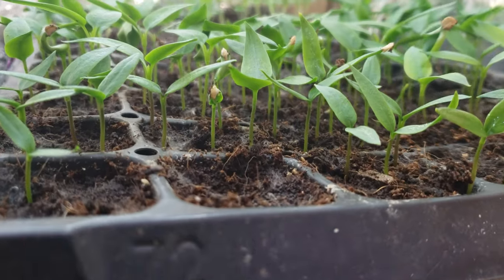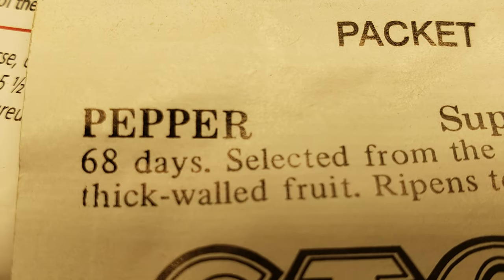A Beginner's Guide To Seed Packet Information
Vegetable Seed Packets Explained! Right now is the time of year when new and old gardener alike tend to amass hundreds of seed packets of their favorite garden vegetable crops. What some might not know however, is that each seed packet is like a mini encyclopedia of information...a blueprint on how to grow that potential crop inside!

Join me today as I show you the 8 main pieces of information that I look for in a new seed packet, and how to decode and decipher that information so that you're planting those seeds to grow the most epic crops this summer.